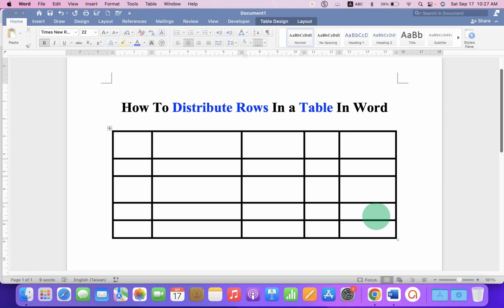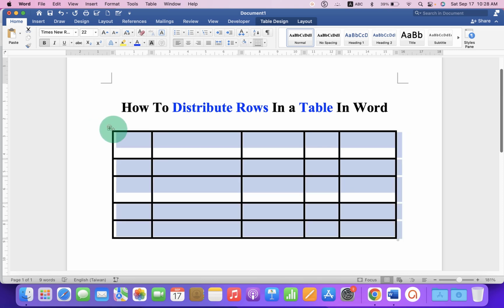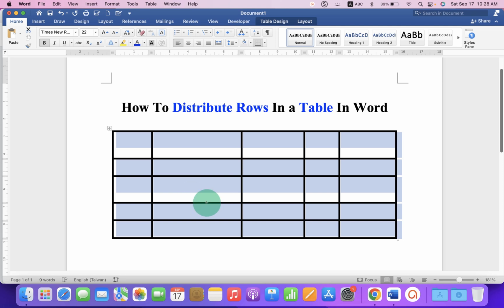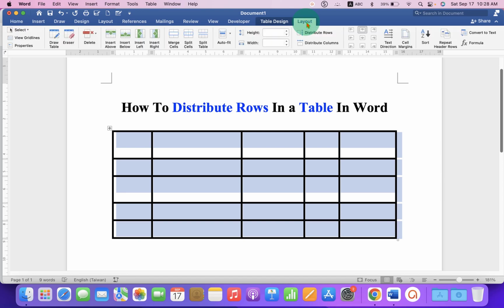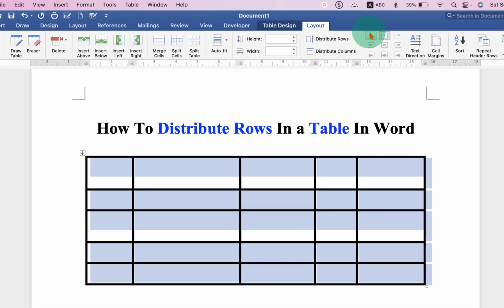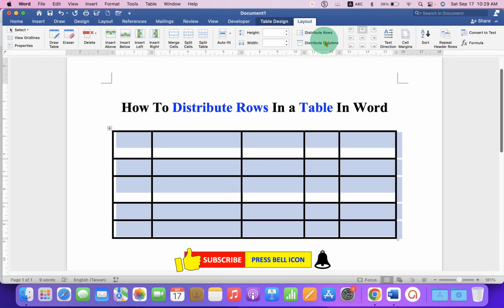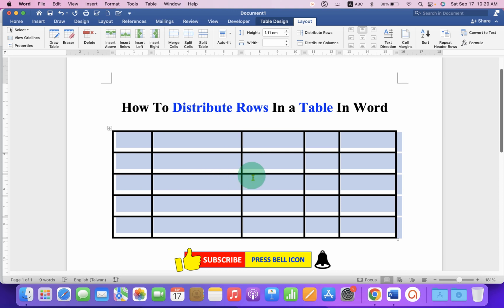How to Distribute Rows in a Table in Word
Watch in this video How to Distribute Rows in a Table in Word document in Microsoft Word. To Distribute all table rows evenly in Word, First Select the Table cells including columns and rows that you want to make the same size, and Go to  Table Layout tab. Under the "Cells", click on "Distribute Rows "